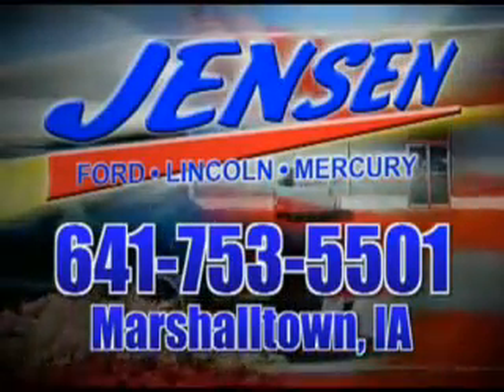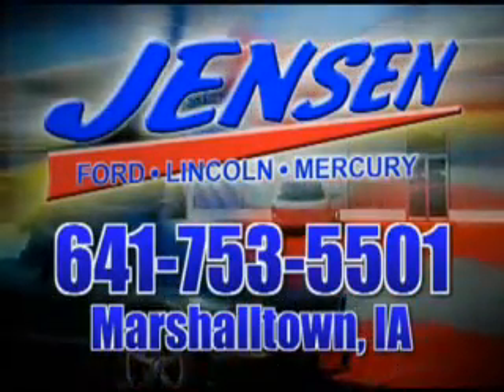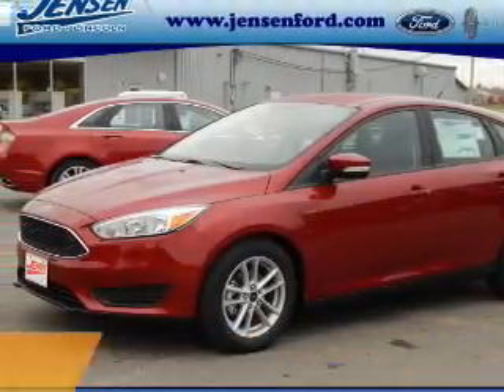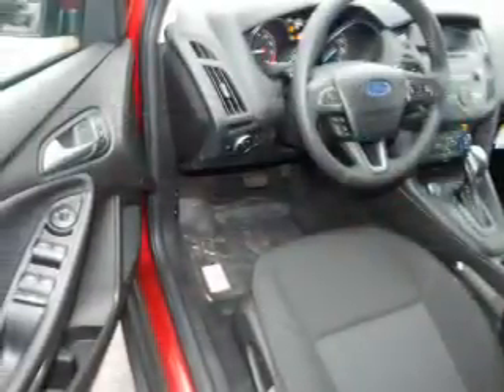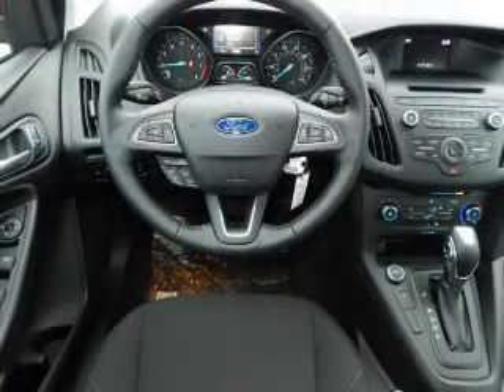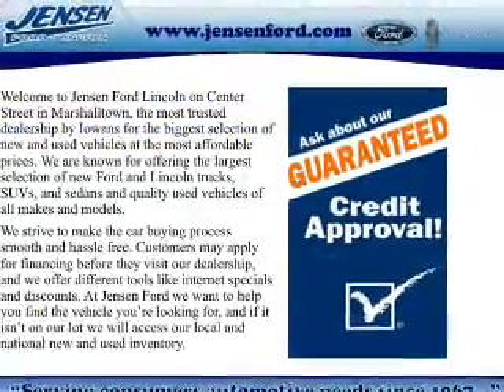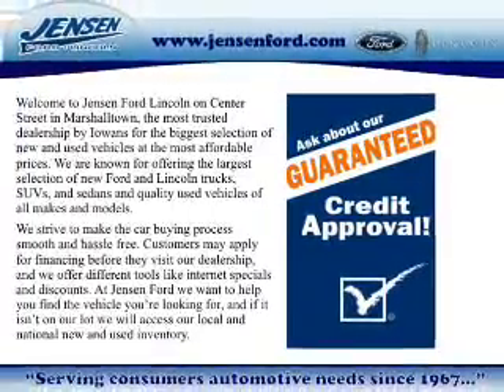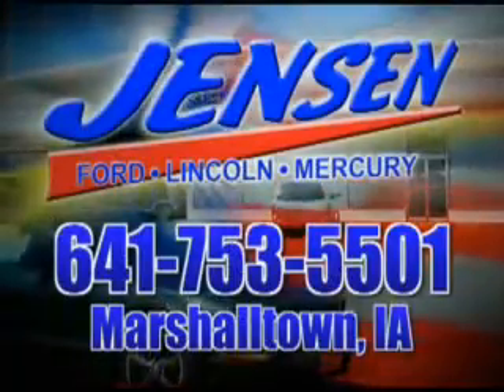2016 Ford Focus 8903 - Marshalltown IA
Year: 2016
Make: Ford
Model: Focus
Trim: SE
Engine: 2.0 liter 4 Cylindercylinder FWD
Transmission: Automatic
Color: Red
Mileage: 28
Address:
VIN:1FADP3K21GL208903